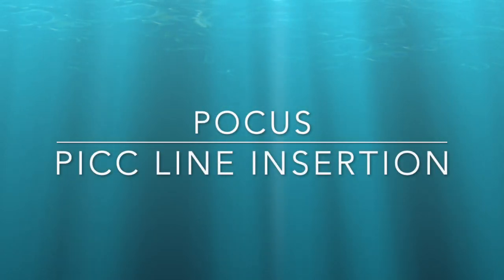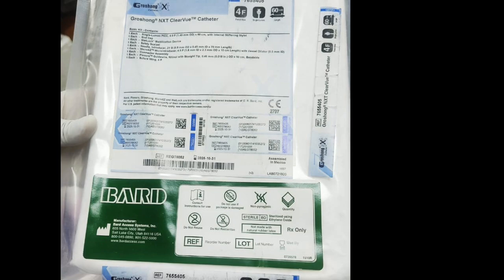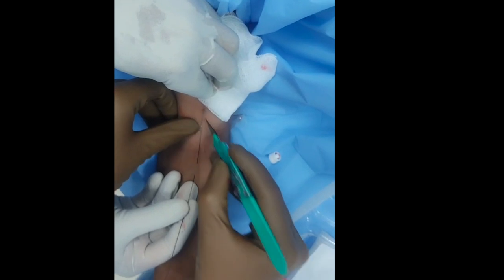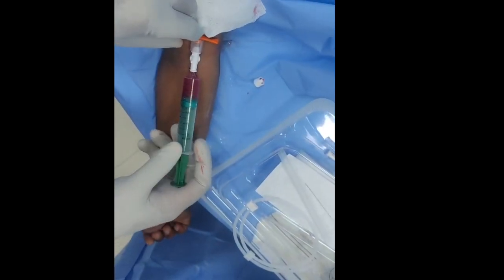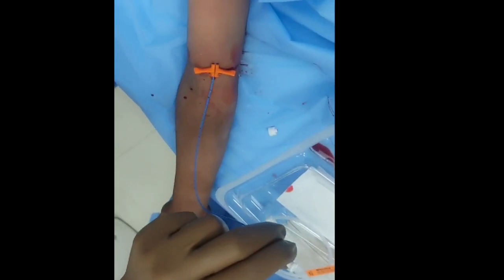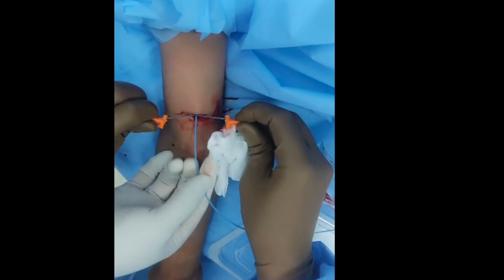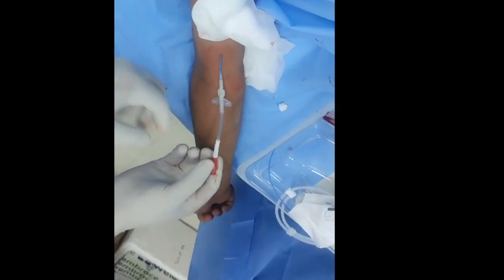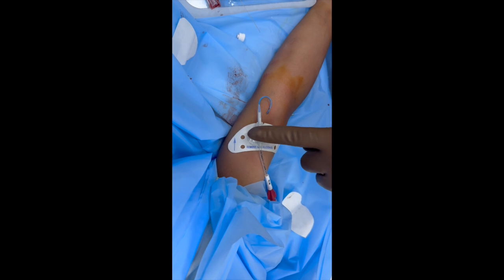PICC LINE INSERTION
This video is about how to insert PICC line ( peripheral inserted central catheter)